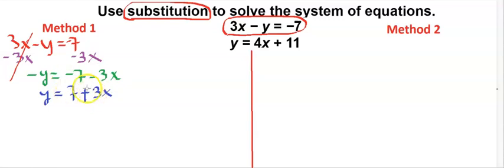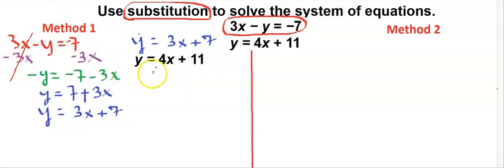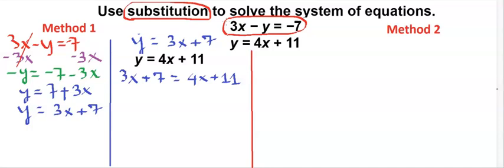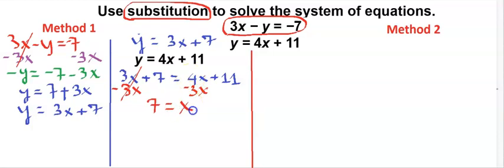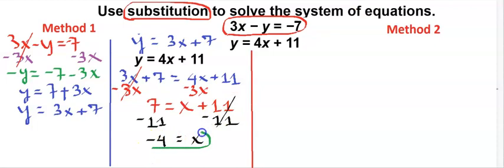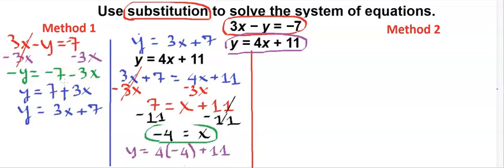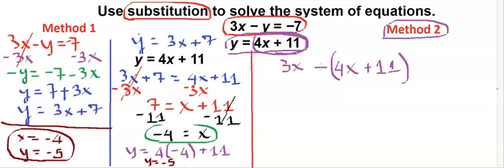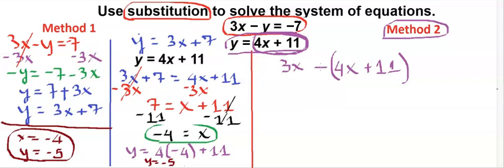Solving system of Linear Equations - Using Substitution - Method 1 and 2 - Algebra Class